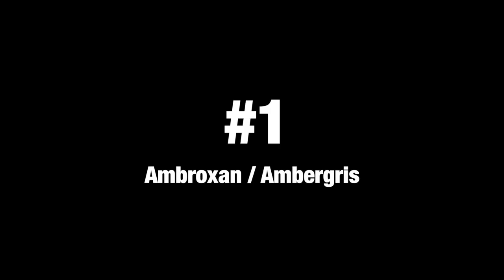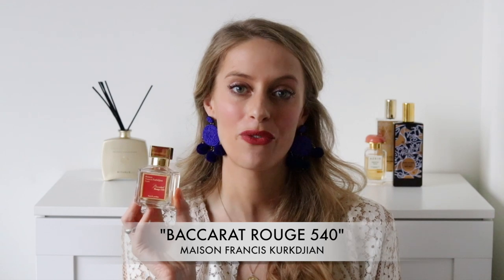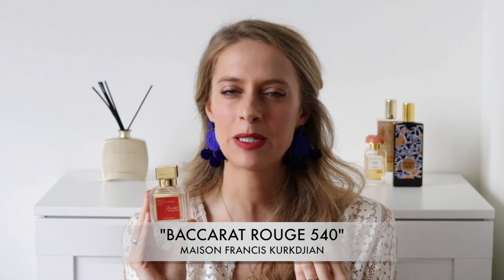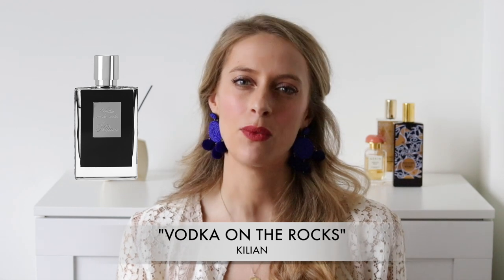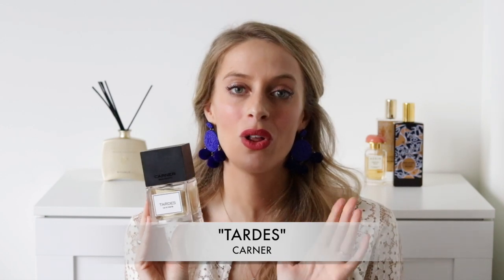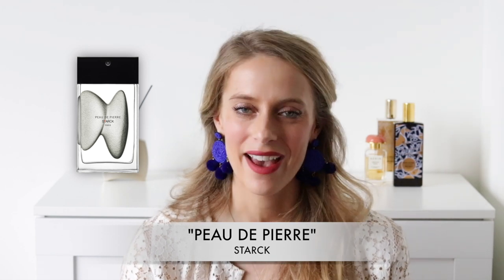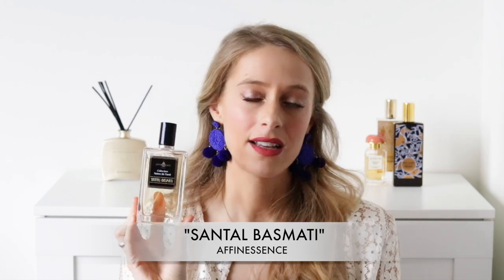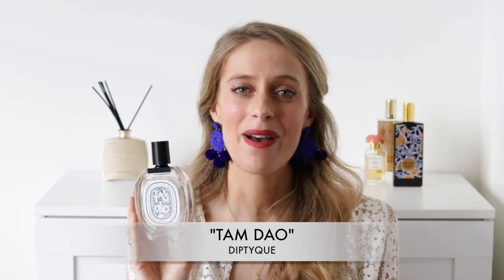3 for 3 TAG: 3 FAVORITE NOTES & 9 BEST FRAGRANCES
Here’s my response to the 3 for 3 tag: 3 of my favorite notes in perfumery and 9 corresponding fragrances (3 fragrances per note). Thanks to Rose and Jones, and Cali Reviews for tagging me. Check out their channels:

FRAGRANCES MENTIONED:

1. Escentric Molecules "Molecule 02"

2. Maison Francis Kurkdjian "Baccarat Rouge 540"

3. Kilian “Vodka on the Rocks”

4. Carner “Tardes”

5. Parfums de Marly “Pegasus”

6. Starck “Peau de Pierre”

7. Affinessence “Santal Basmati”

8. Diptyque “Tam Dao”

9. L’Orchestre Parfum “Piano Santal”